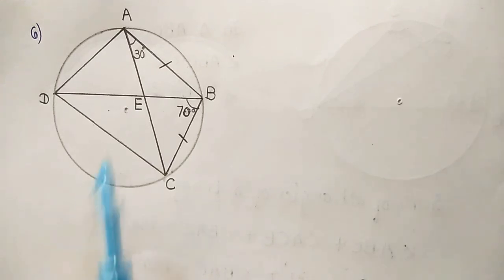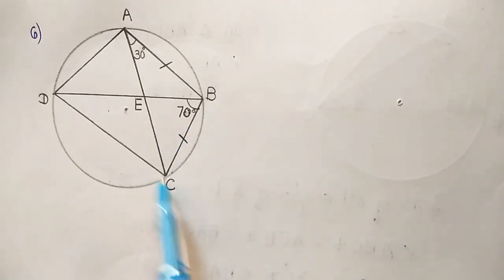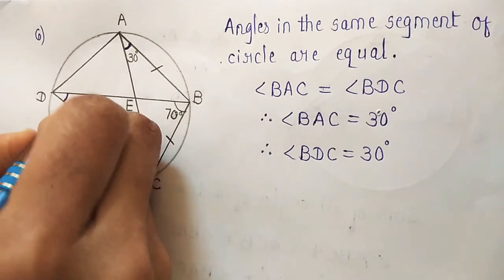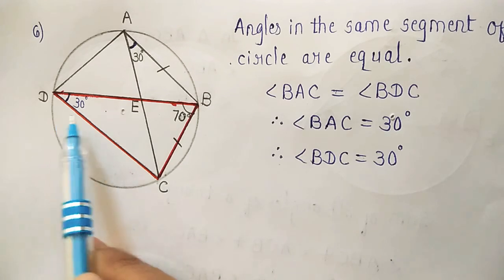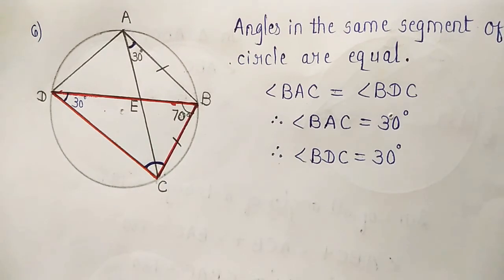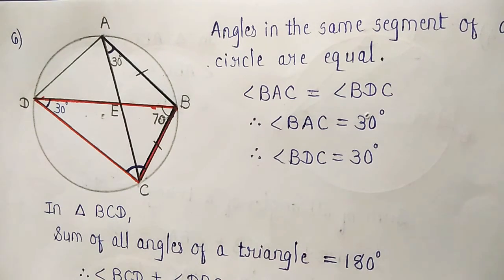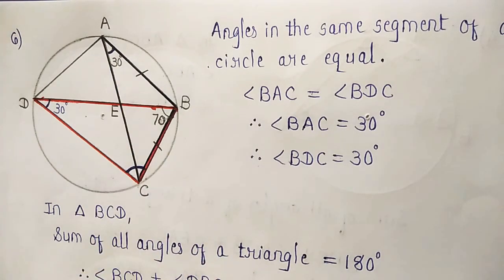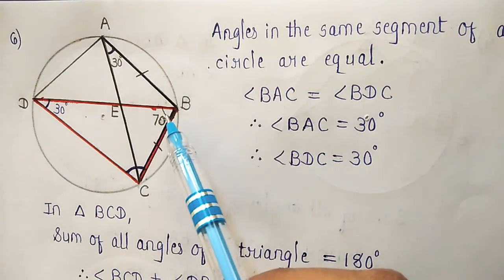Exercise 10.5 (Que 6) Class 9 Maths NCERT